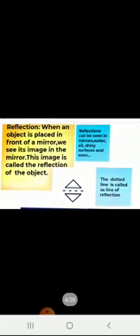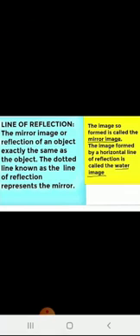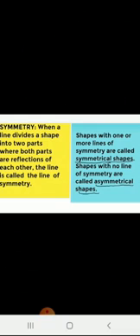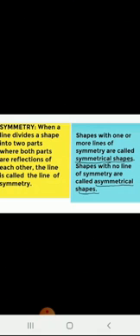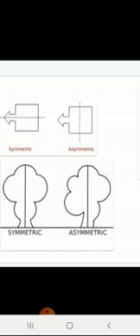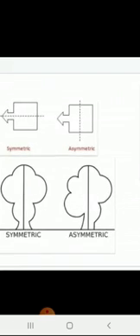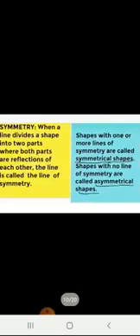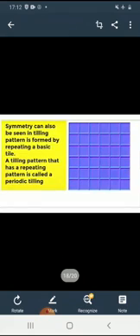Grade IV Subject: Mathematics Lesson: Concept 1.2(Reflection and symmetry)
Definitions of Reflection, Line of  Reflection, symmetry,Line  of  symmetry and Tessellation